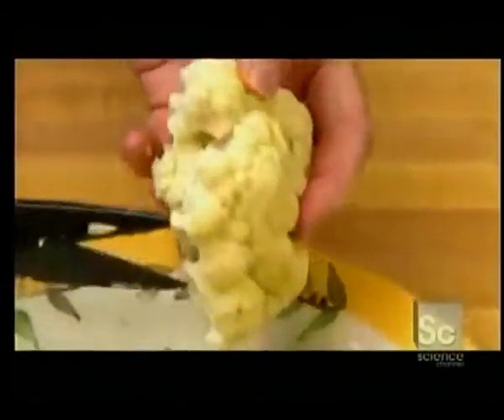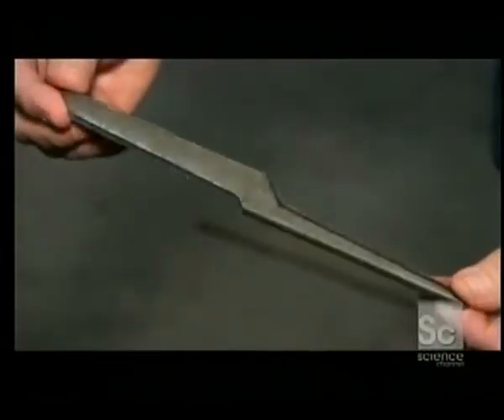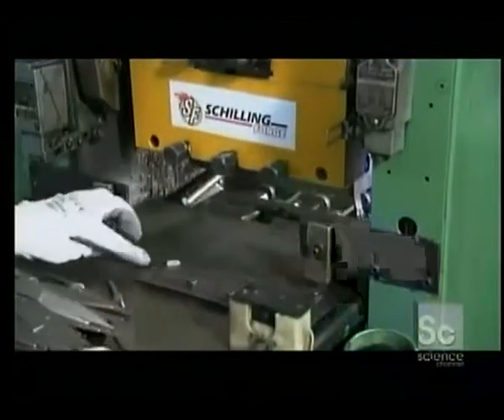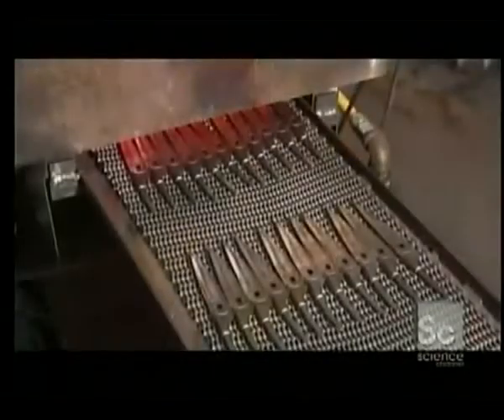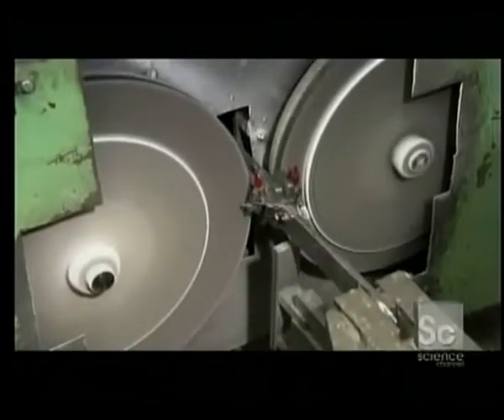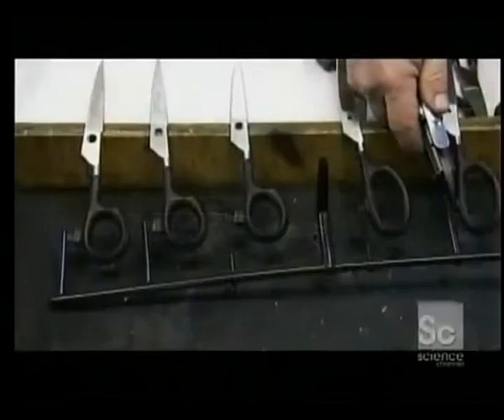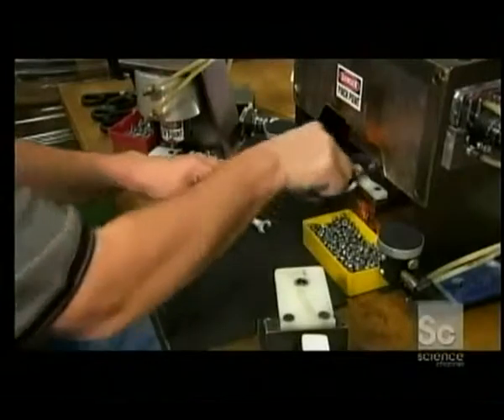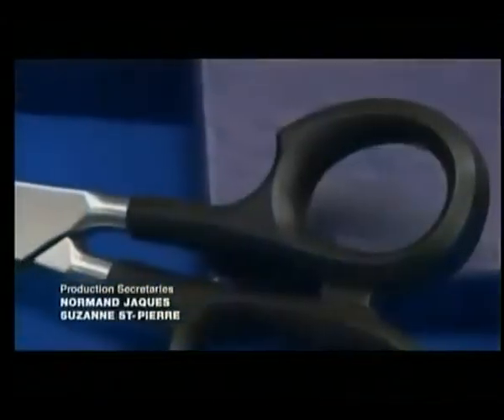How to Make Kitchen Shears